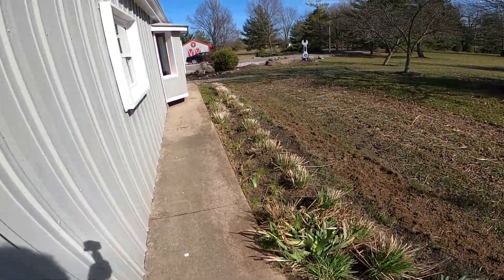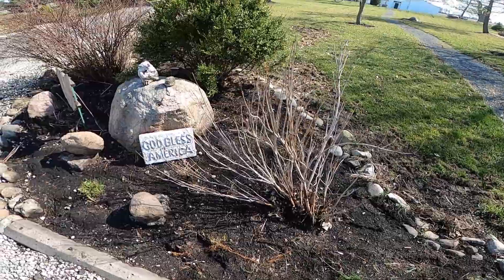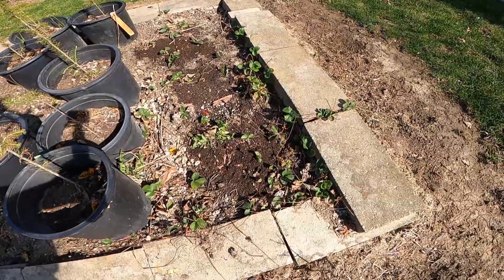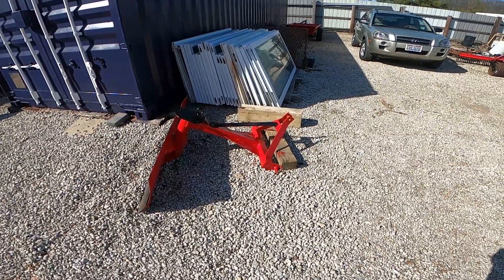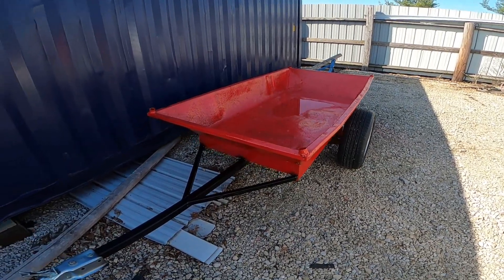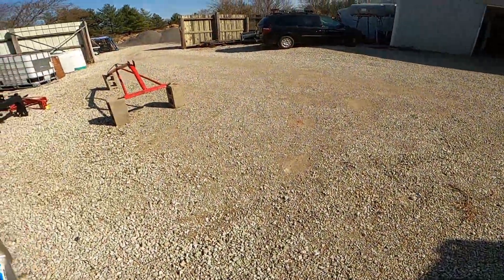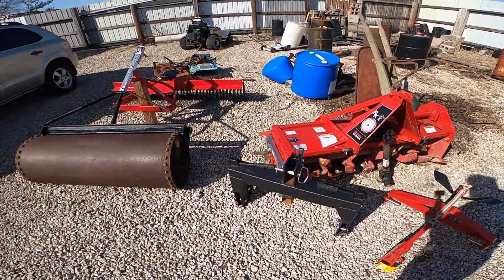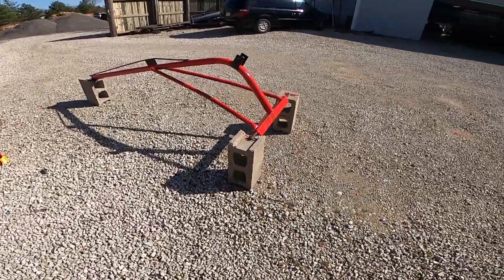Spring Clean Up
The spring weather makes a person want to get busy in the yard.